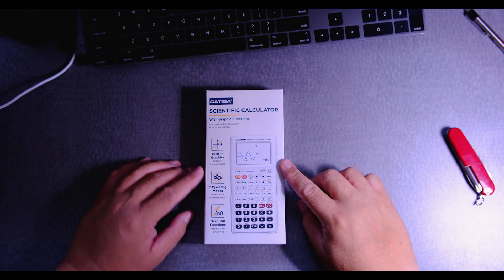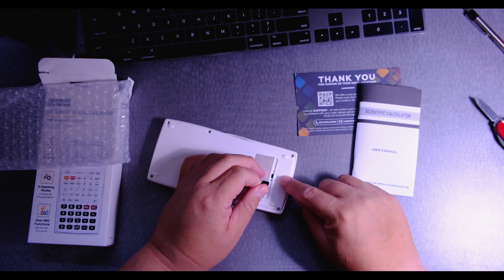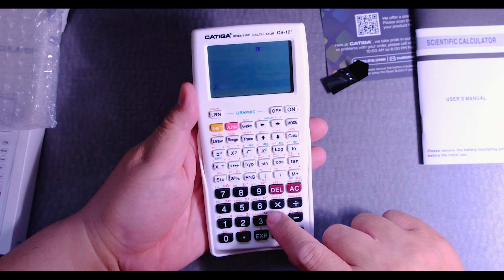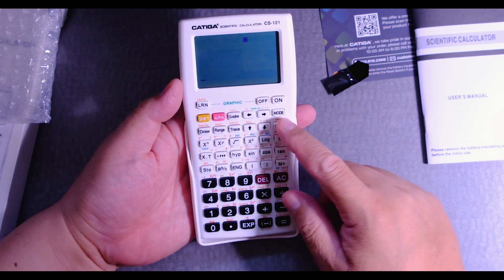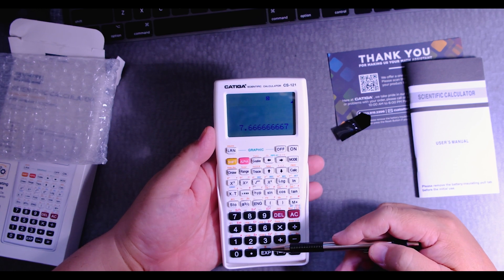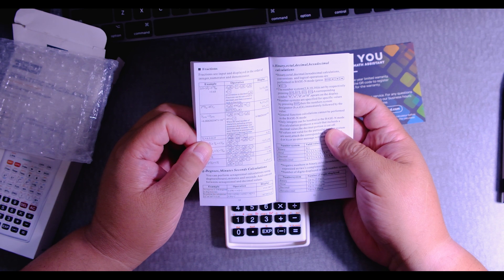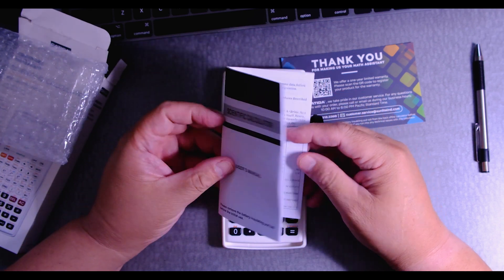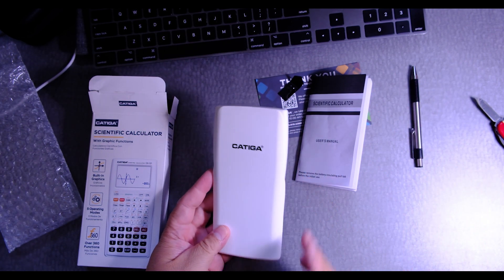Unboxing Catiga CS 121 Scientific Calculator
This video shows you the unboxing of the CS-121 Catiga Scientific Calculator.